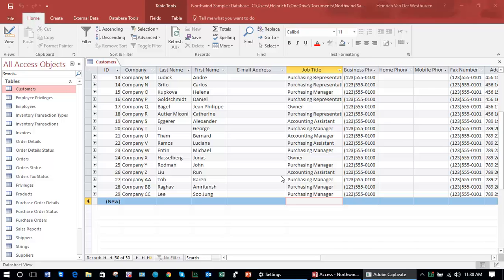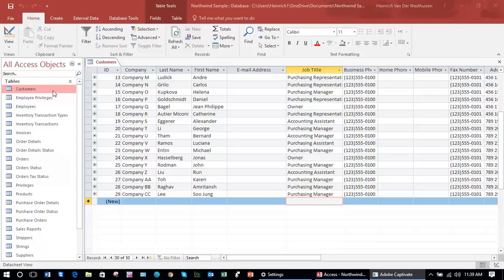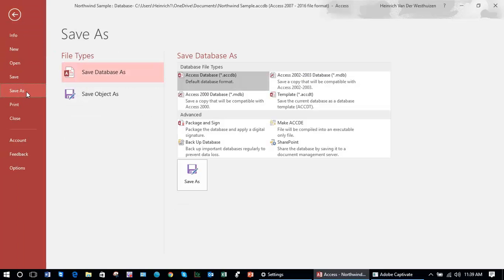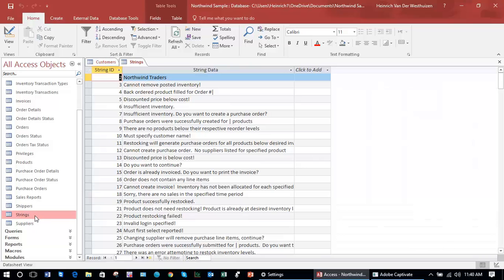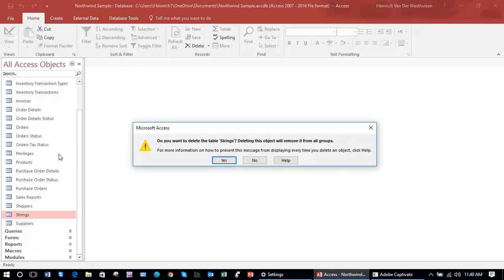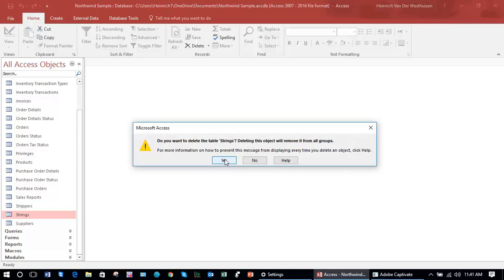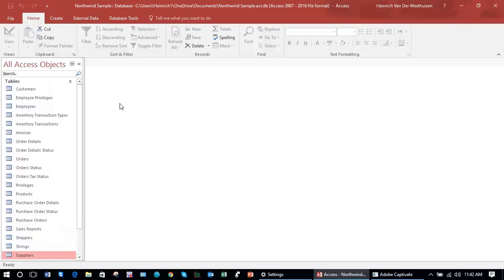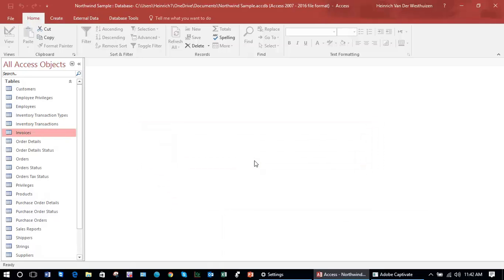Unit 2.6 Delete a table